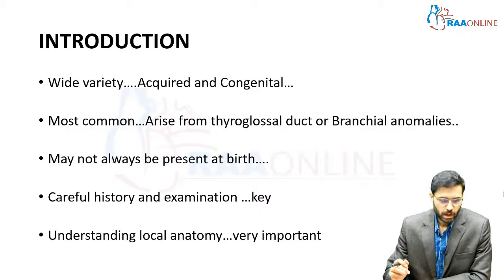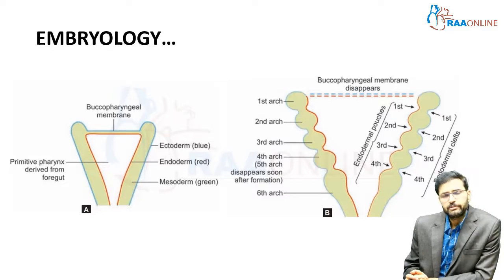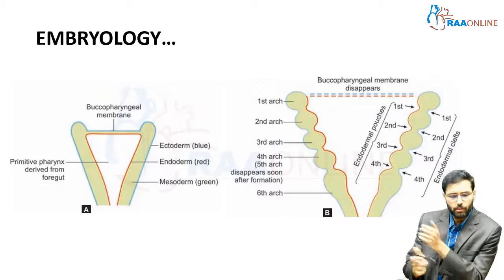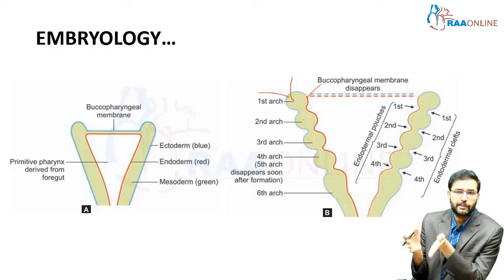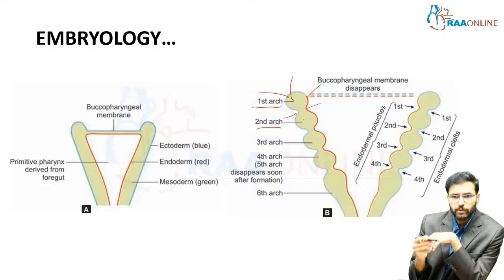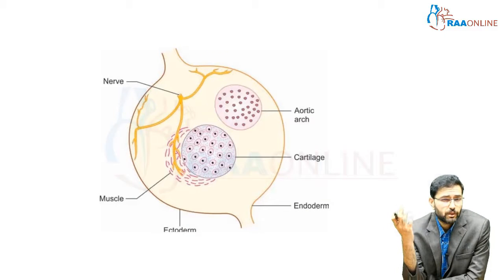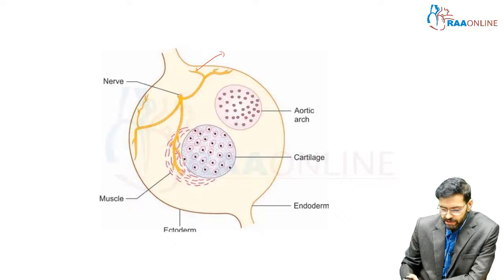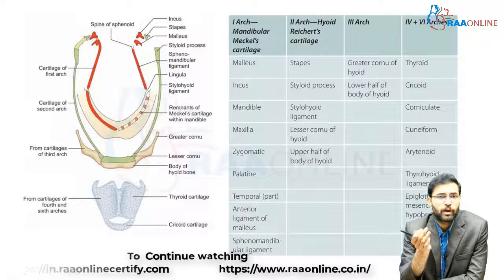Neck Cysts and Sinuses